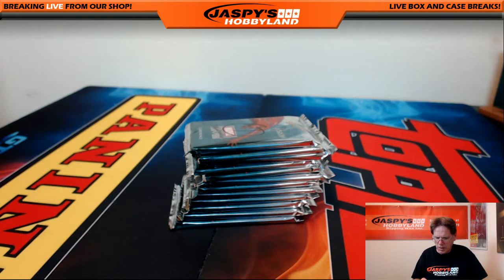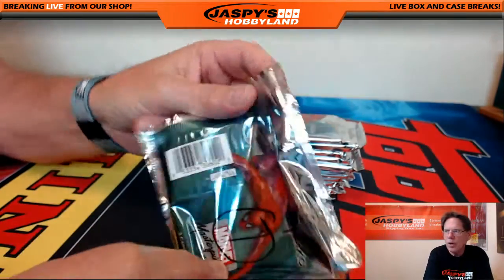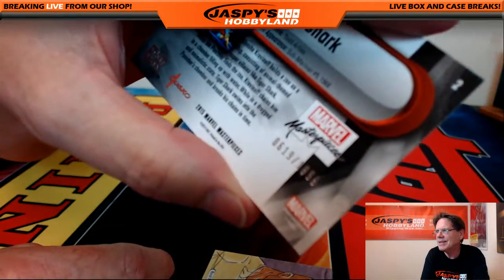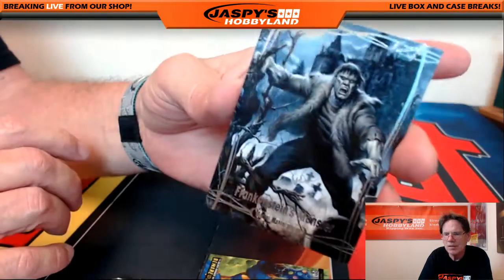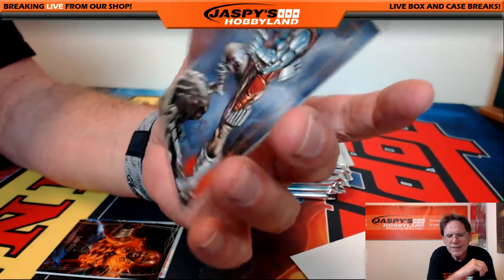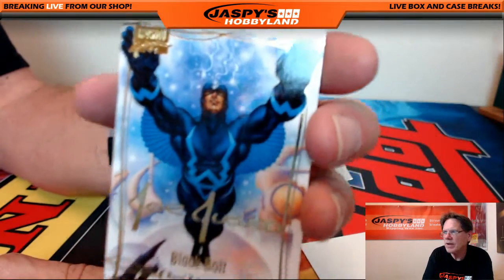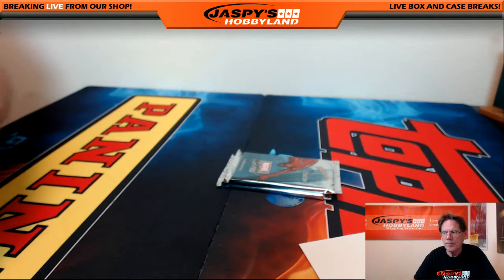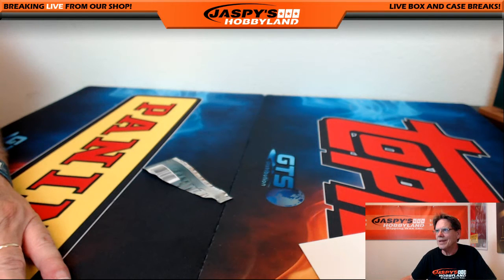8/26/16 - 2016 Upper Deck Marvel Masterpieces Random Pack #49